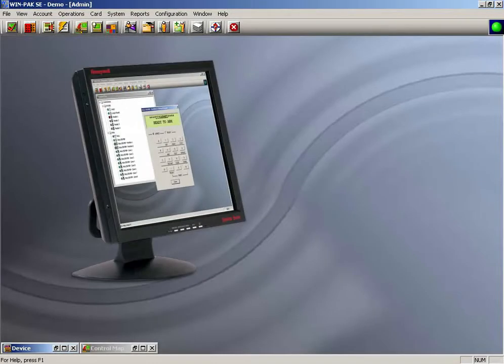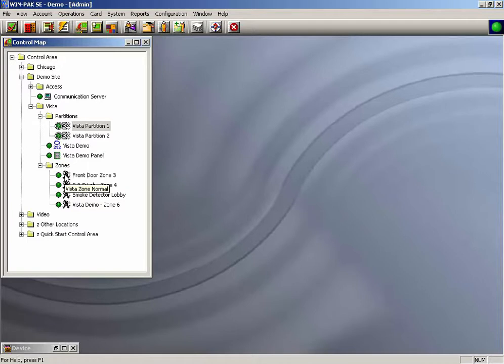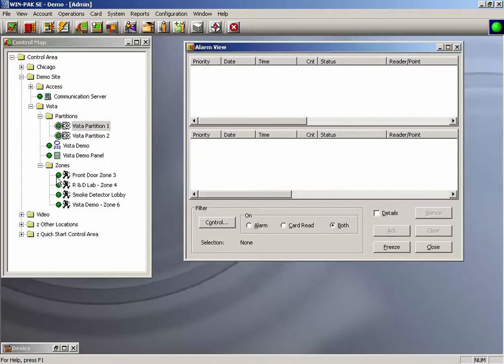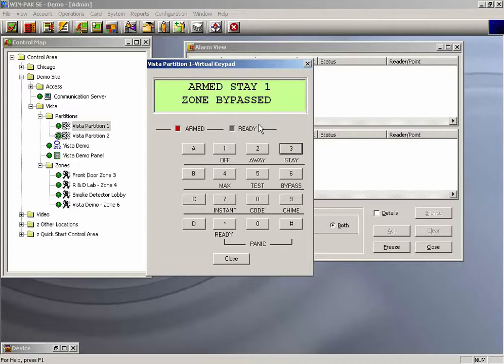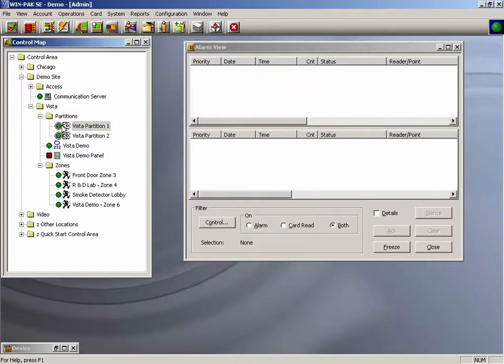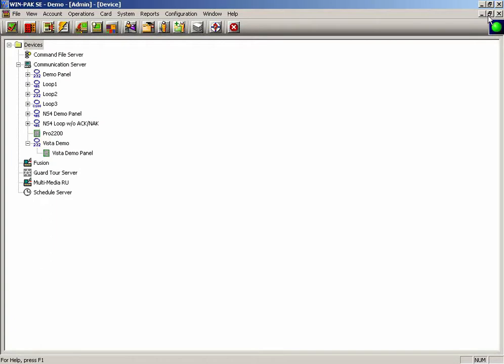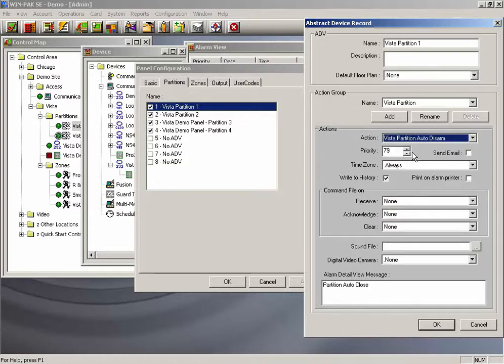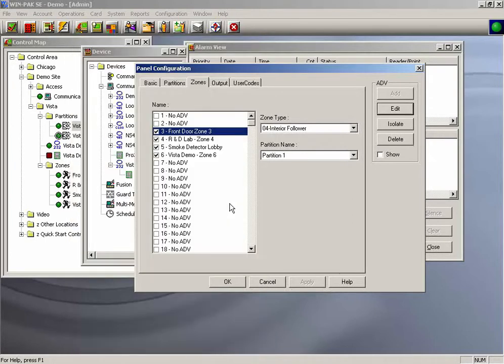Win Pak IntrusionIntegration